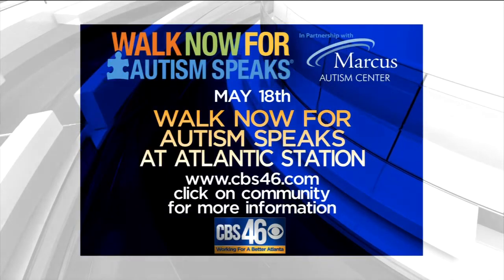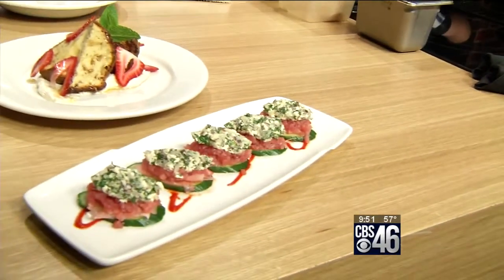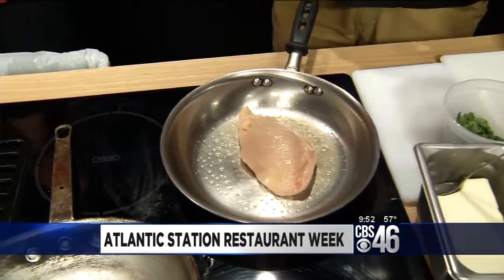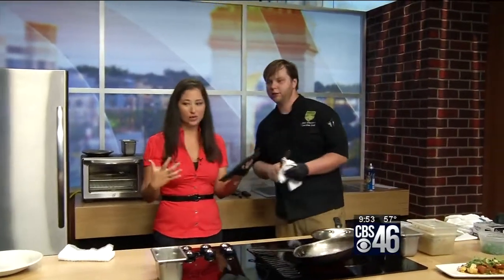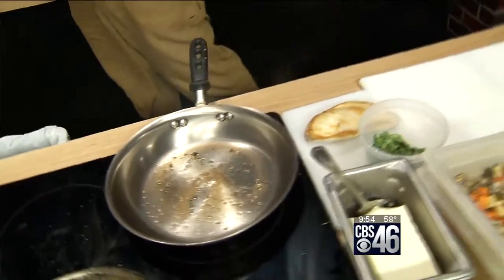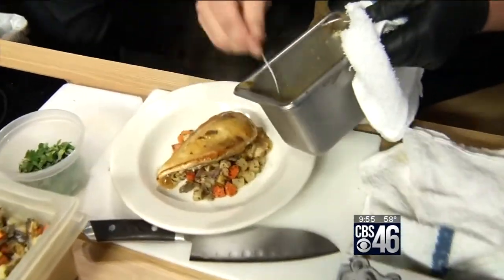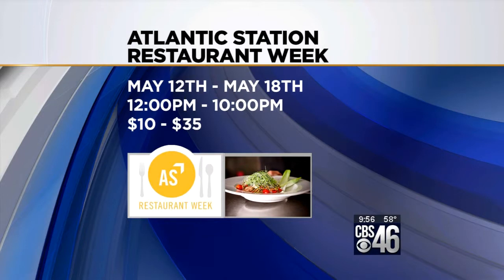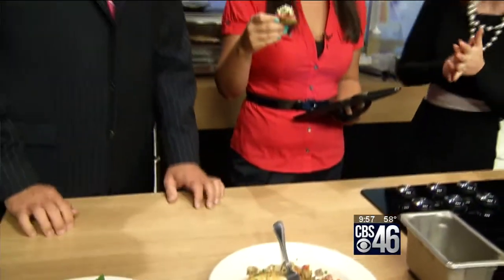CBS Better Mornings ATL features Meehan's Chef Demo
- "We put a lotta love in our dishes," says @MeehansMidtown chef while cooking for the anchors of "Better Mornings Atlanta."

Come & enjoy our FIRST Restaurant Week!